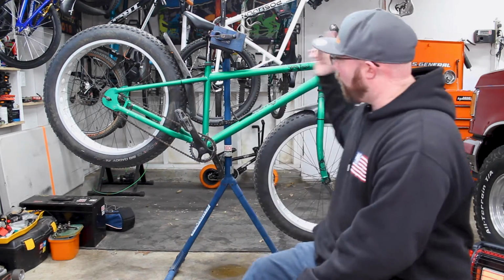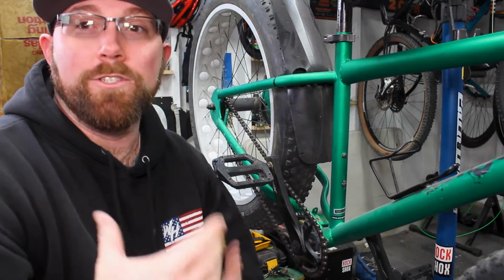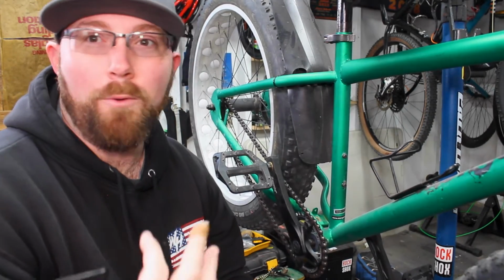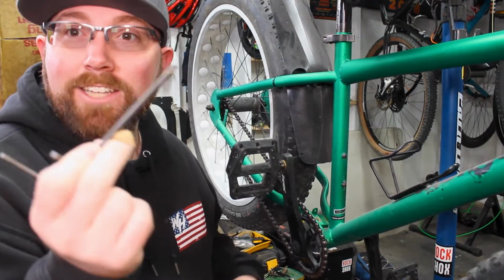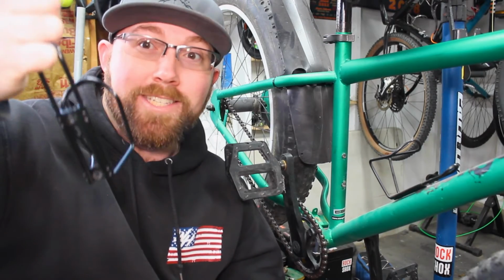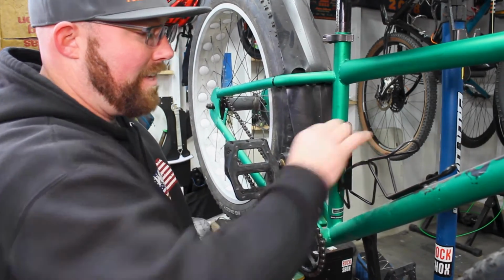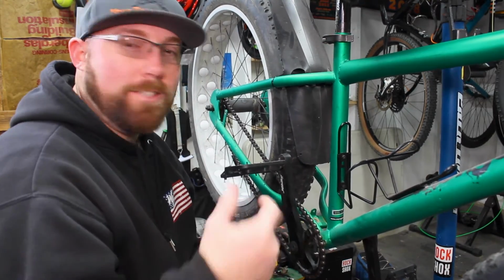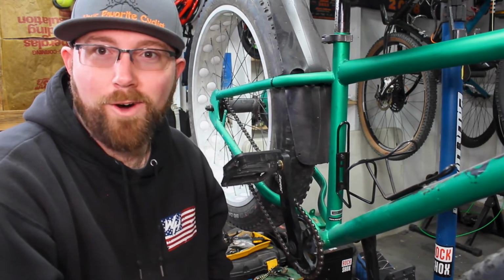How to Install a Water Bottle Cage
Today we're completing one of the most basic things you can do to your bike, installing a water bottle cage! We'll talk about different ways of installing one on your bike, different materials and of course do the simple installation!

1050 N Hills Blvd #60554